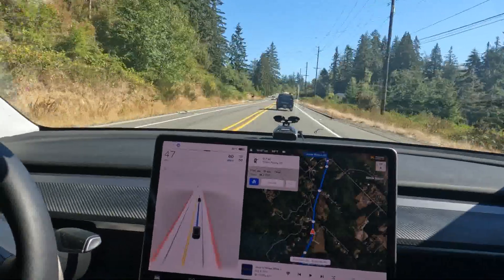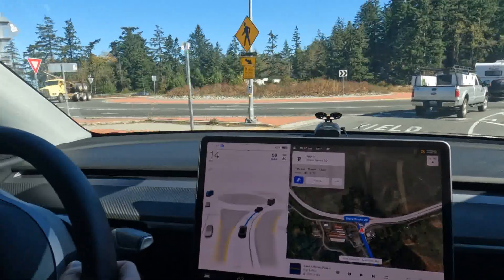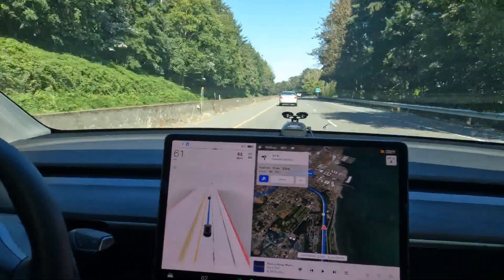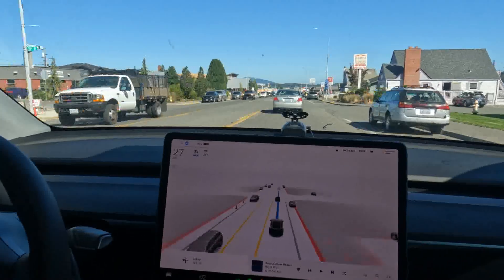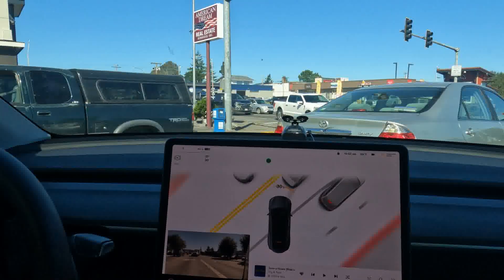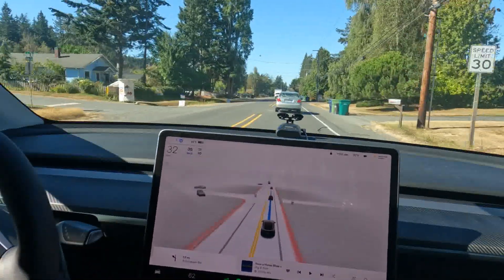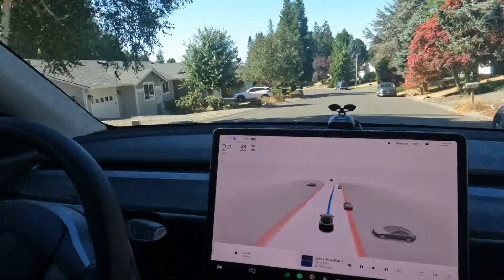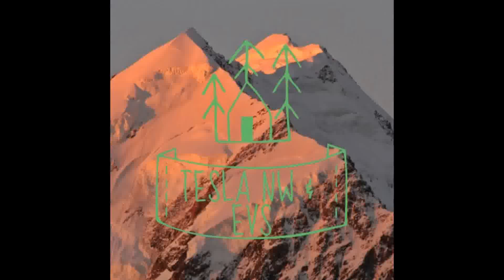FSD beta Version 10.69.1.1 Left turns, Roundabouts, & Unmarked roads.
Check out the latest version for Tesla FSD beta 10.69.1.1 as I ask Amos to try high-speed roundabouts, left turns, and some unmarked roads in my development. As always I appreciate the support and subscribes. I am awfully sorry for the poor audio in spots.